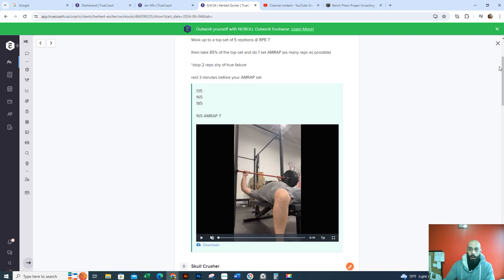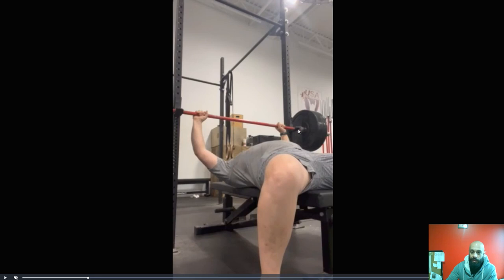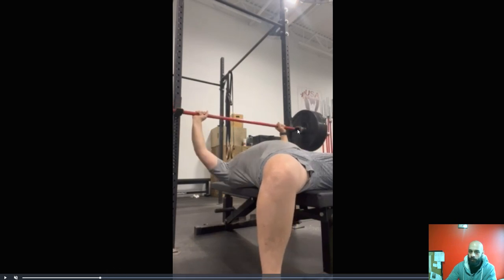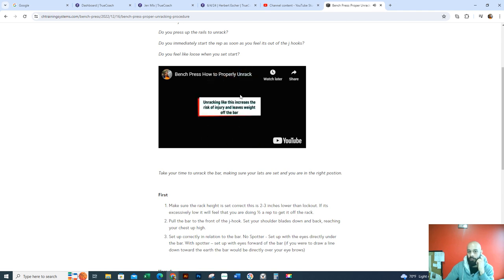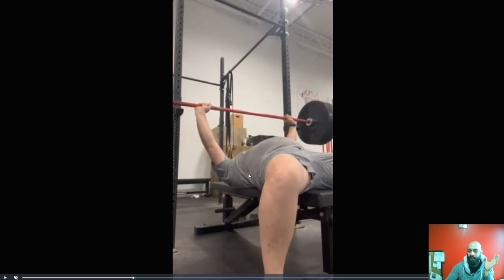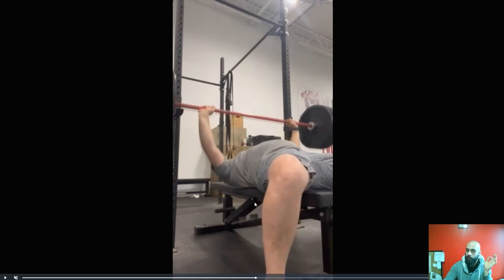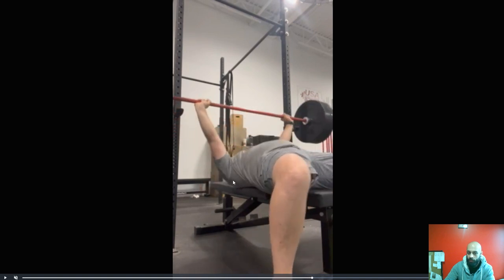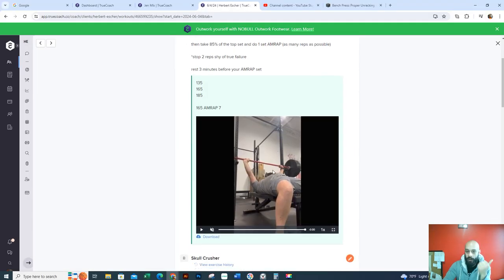HE 6 6 24